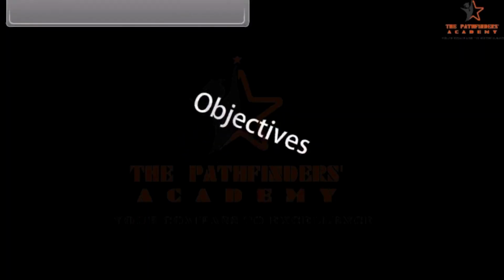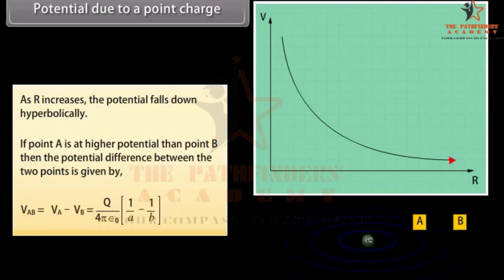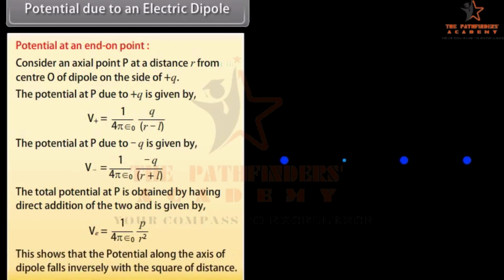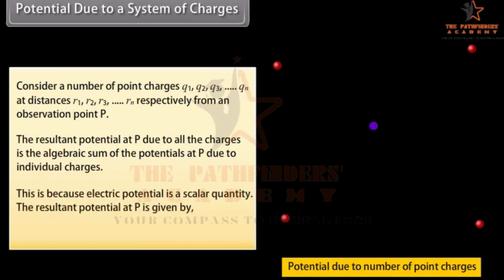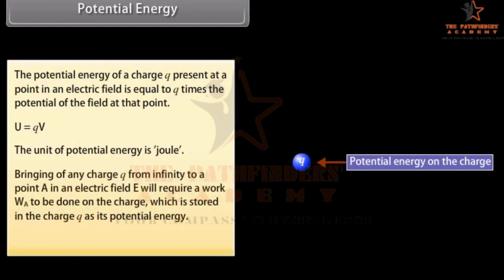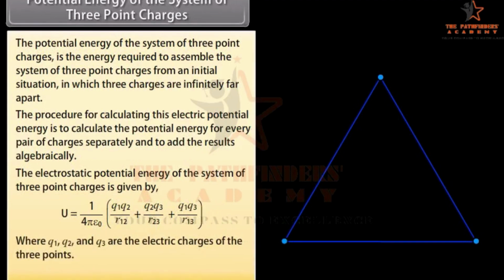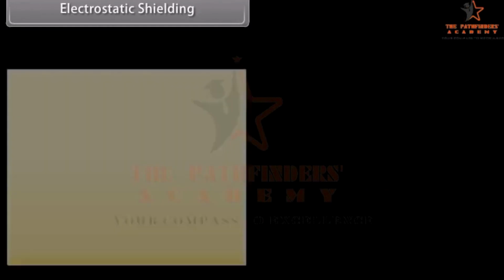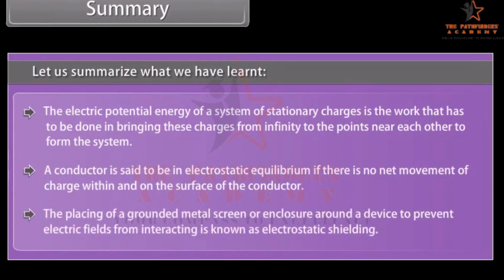ELECTROSTATIC POTENTIAL AND CAPACITANCE - PART I || CLASS 12 || CBSE || NCERT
In this chapter, you will learn about the concept of electrostatic potential energy of a charge in an electrostatic field. The chapter explains how work done by external forces in moving a charge from one point to another against an electrostatic force gets stored as potential energy. At every point in an electric field, a particle with charge possesses a certain electrostatic potential energy.